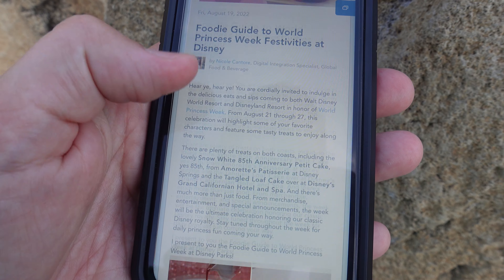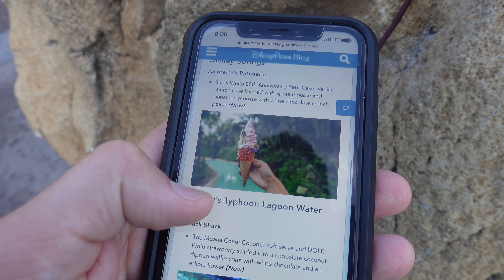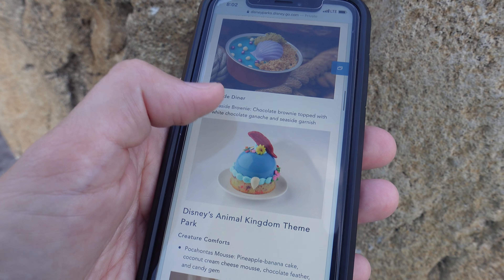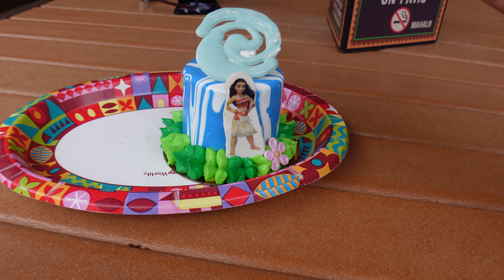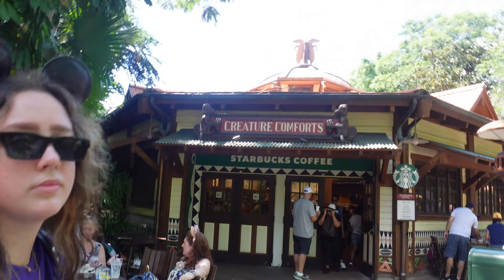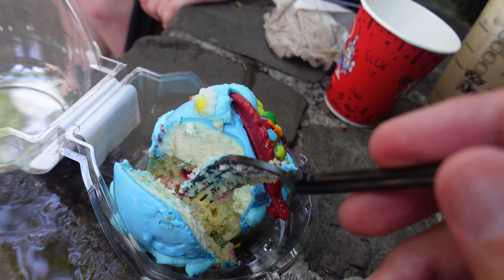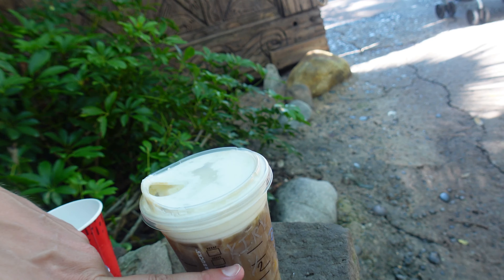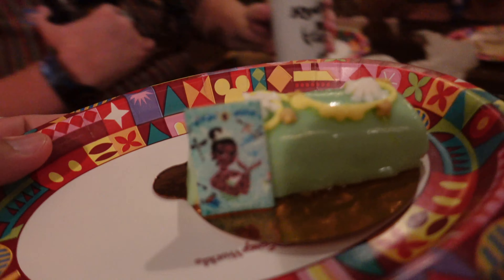Princess Week Treats at Disney World | Trying Only the Best Disney Desserts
We tried 3 of the exclusive Princess Week dessert offerings at Disney World: Moana, Pocahontas, and Tiana.  All were little cakes with some sore of icing or mousse inside of them.  They all looked adorable but are any of these Princess Cakes any good?  Let's try em out!

for the funniest WDW theme park clothing.